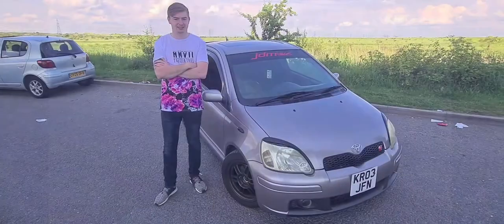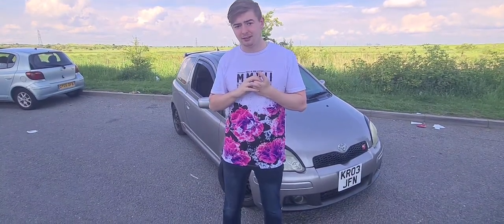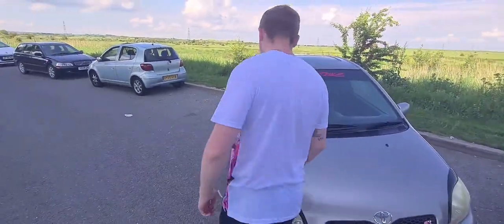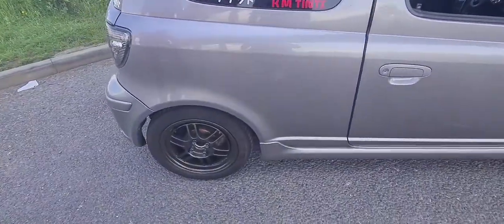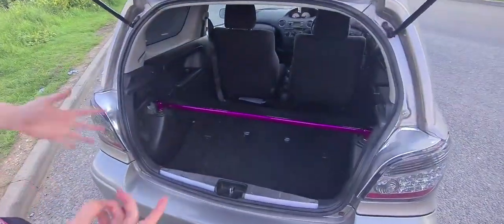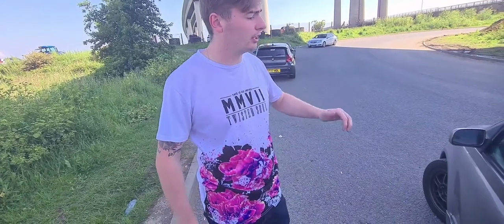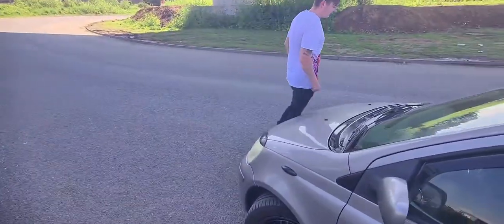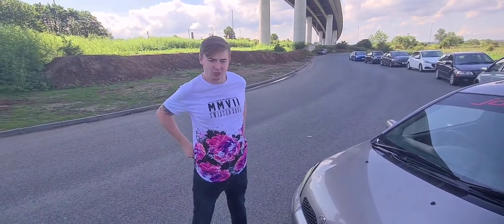This Track Ready Toyota Yaris T-Sport Can Shift!!! (long car review)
my first car review and general chat with a close friend and fellow youtuber ZG Vlogz  and oh boy it's a long as its a proper review of his amazing Toyota yaris T Sport hope you all enjoy it 😁 if you want your car featured and reviewed on this channel contact me on Facebook: Freddie tidd

all the ways to follow and contact ZGVLOGS

all of Off-Stocks socials